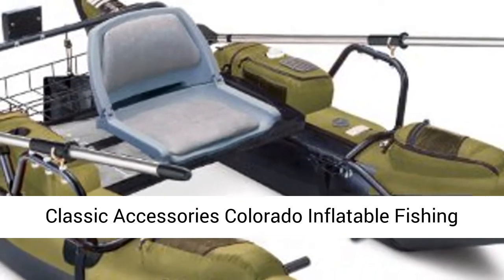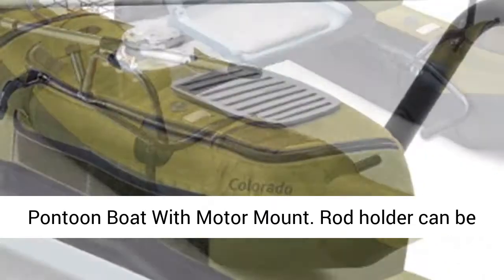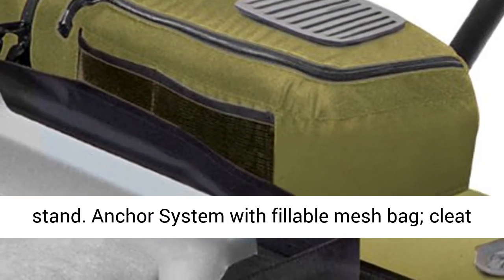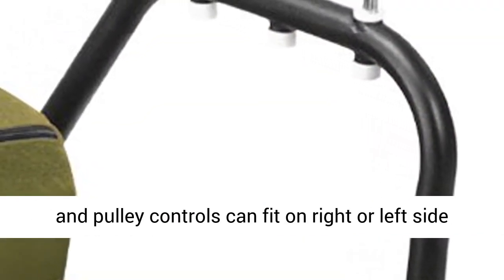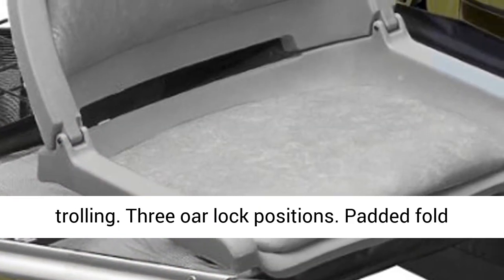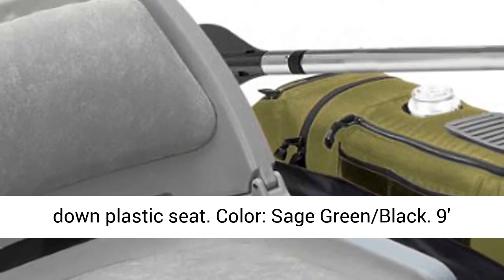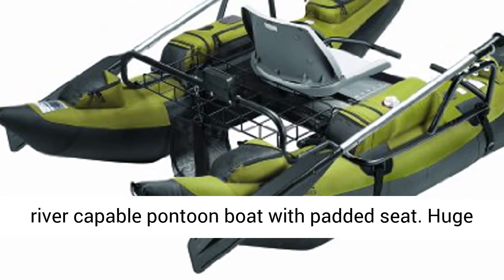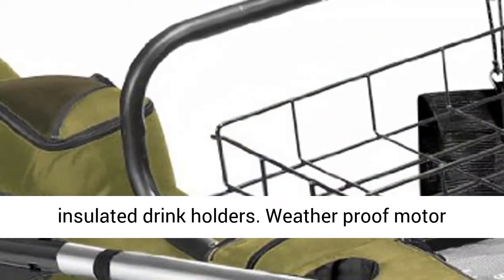Classic Accessories Colorado Inflatable Fishing Pontoon Boat With Motor Mount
Rod holder can be mounted in three different positions on each oar stand
Anchor System with fillable mesh bag; cleat and pulley controls can fit on right or left side of boat
Sturdy two position Motor mount for trolling
Three oar lock positions
Padded fold down plastic seat
Color:  Sage Green/Black
9' river capable pontoon boat with padded seat
Huge storage capacity; includes 20 pockets and 2 insulated drink holders
Weather proof motor mount
Wire rear storage and battery platform